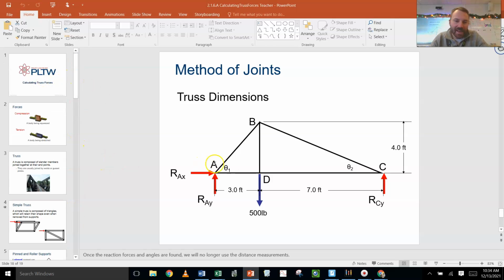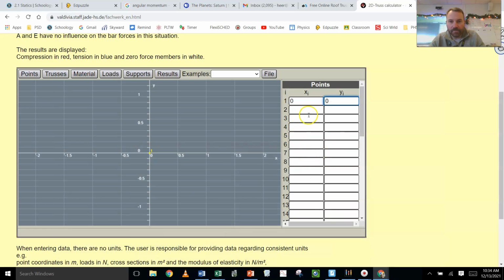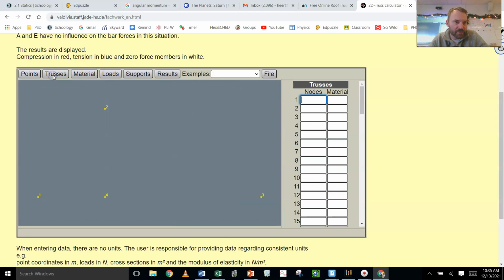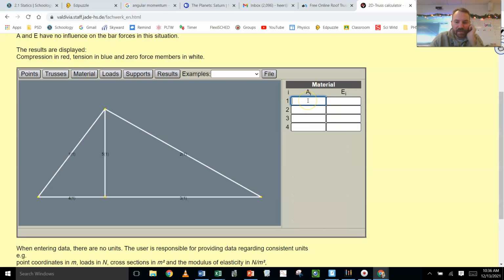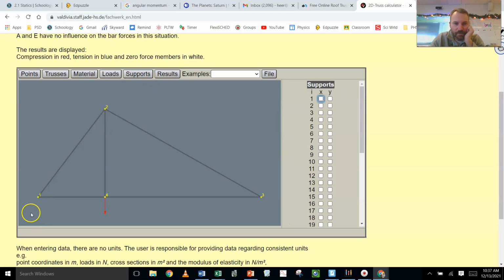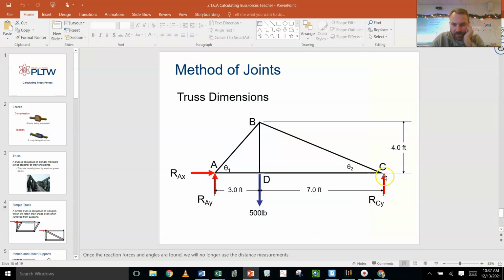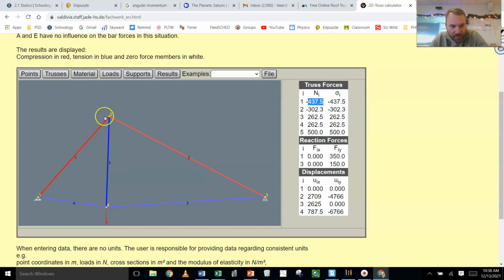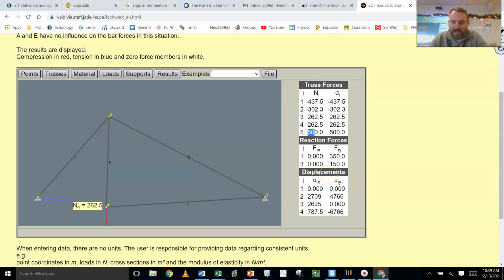2.1.6 Calculating Trusses with a Truss Force Calculator